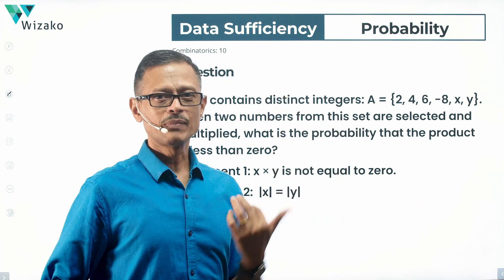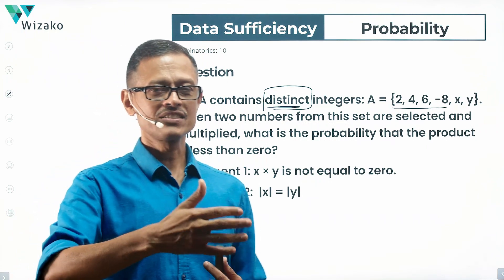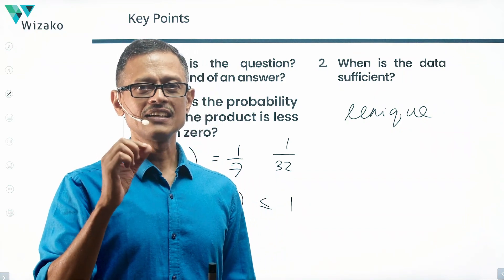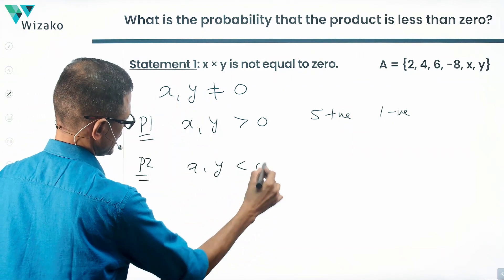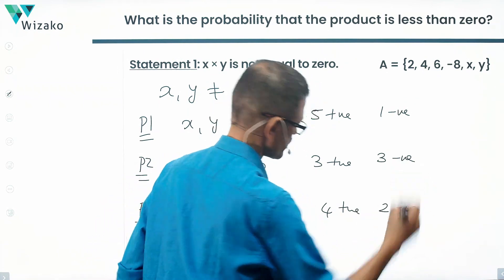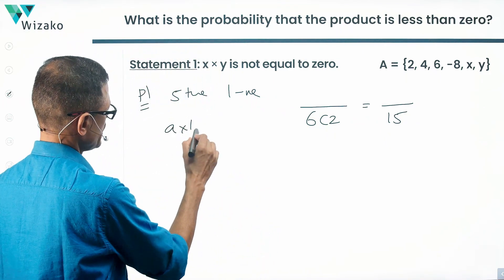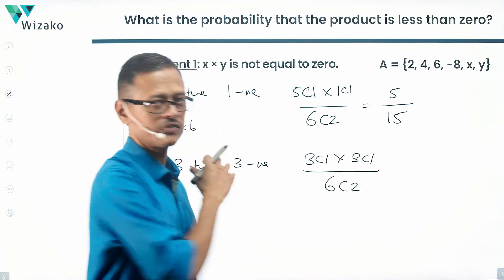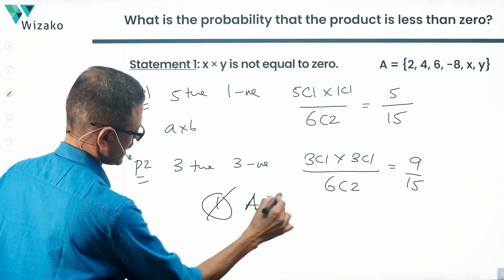Probability 10 | GMAT Data Sufficiency | Properties of Negative Numbers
This GMAT quant practice question is a probability data sufficiency question. Concept tested: Properties of negative numbers. Product of two integers, computing probability. A GMAT medium level data sufficiency (data insights) sample question.

Chapters:
00:06 - Question
01:10 - Decoding question stem
02:00 - Evaluating statement 1 alone
06:26 - Evaluating statement 2 alone

Question:
Set A contains distinct integers: A = {2, 4, 6, -8, x, y}. When two numbers from this set are selected and multiplied, what is the probability that the product is less than zero?
Statement 1: x × y is not equal to zero.
Statement 2:  |x| = |y|

A. Statement 1 ALONE is sufficient; statement 2 is not sufficient.
B. Statement 2 ALONE is sufficient; statement 1 is not sufficient.
C. Statements 1 & 2 TOGETHER are  sufficient but are not sufficient independently.
D. Each statement is INDEPENDENTLY sufficient.
E. Statements together are NOT sufficient. Additional data is required.